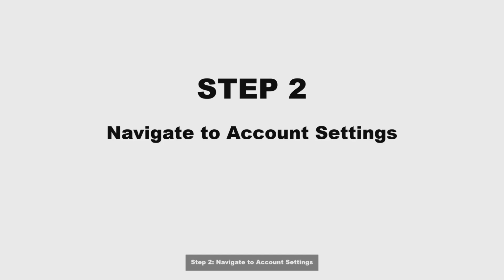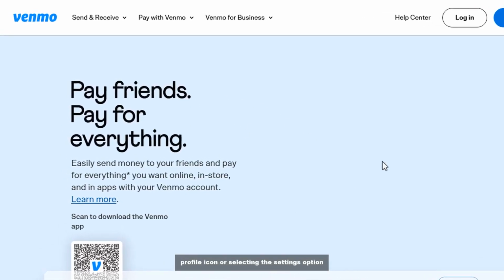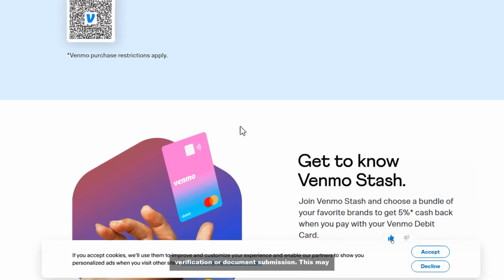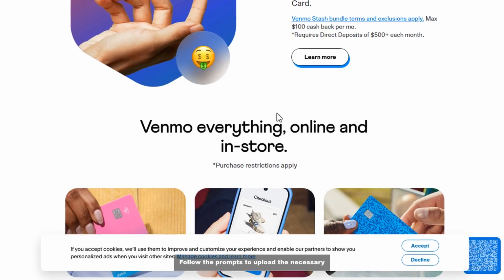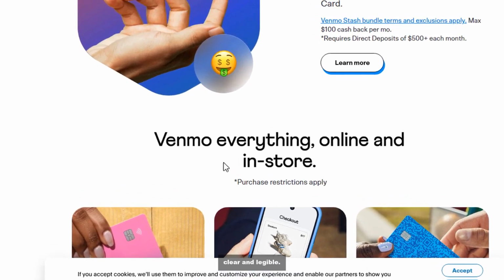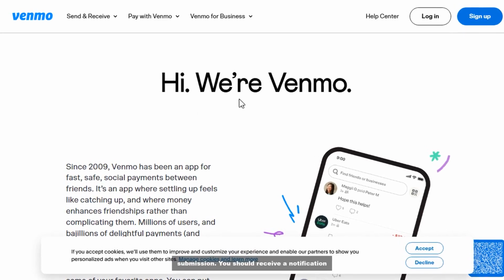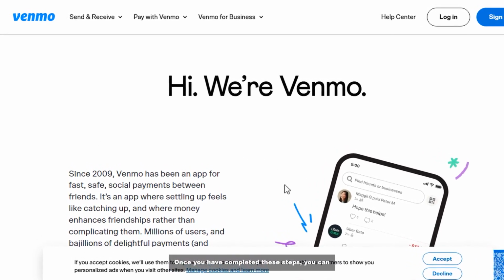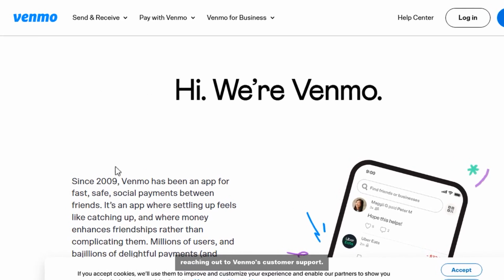How To Submit Documents To Venmo For Account Approval 2026 (STEP BY STEP)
In this video, we will guide you through the process of submitting documents to Venmo for account approval in 2026, step by step. Whether you're a new user or need to verify your account, this tutorial covers everything you need to know.